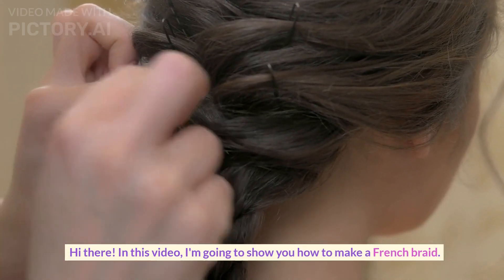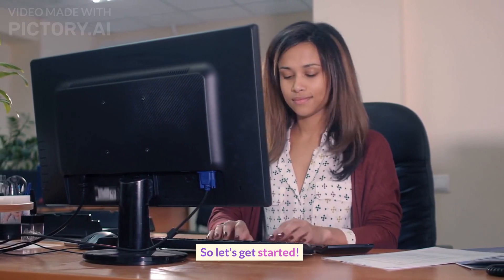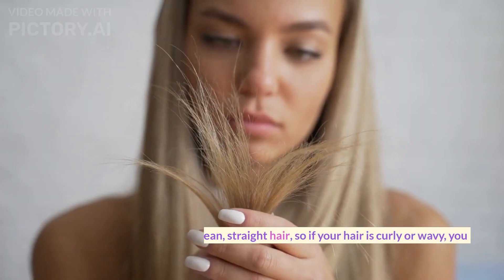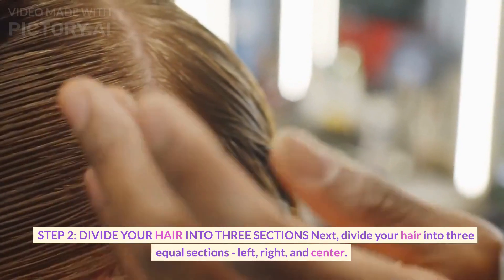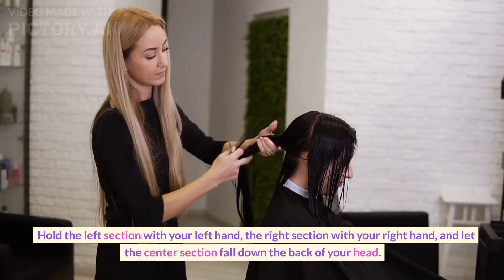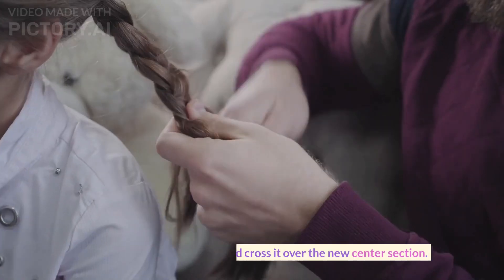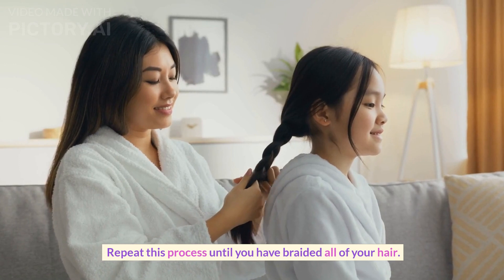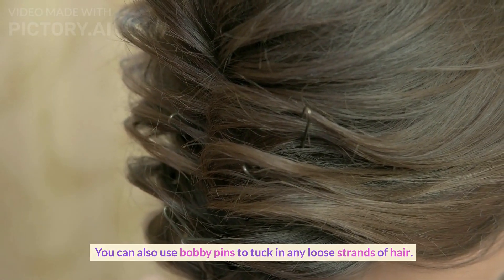How to French Braid Like a Pro: A Step-by-Step Tutorial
This elegant hairstyle is perfect for any occasion, whether it's a casual day out or a formal event. In this tutorial, I'll take you step-by-step through the process of creating a French braid, from brushing your hair to finishing off the braid. I'll also provide some tips and tricks for creating a neat and secure braid that lasts all day. Whether you're a beginner or an experienced braider, this tutorial is perfect for you! So grab your hairbrush and let's get started!